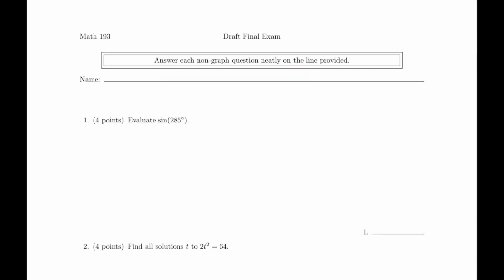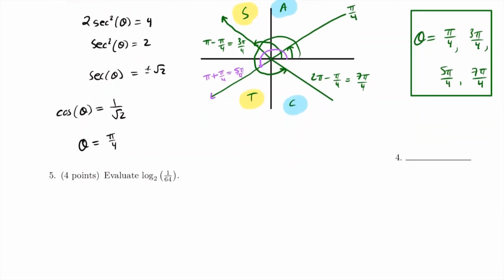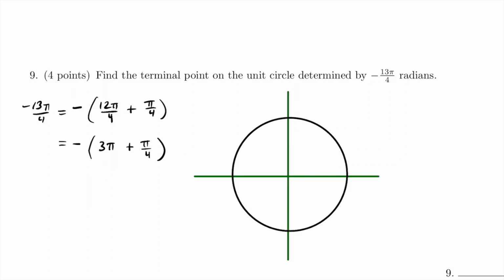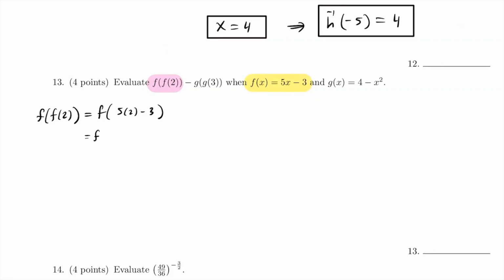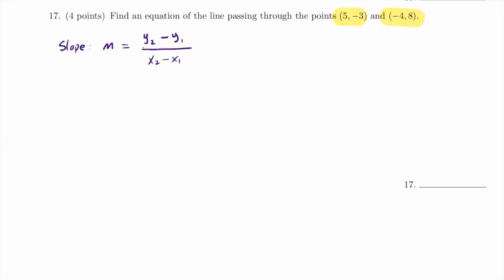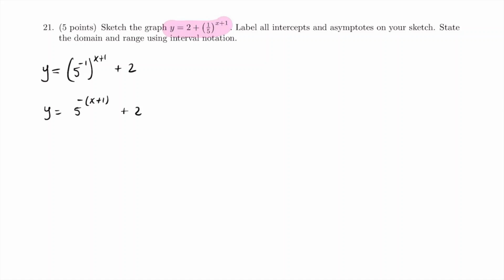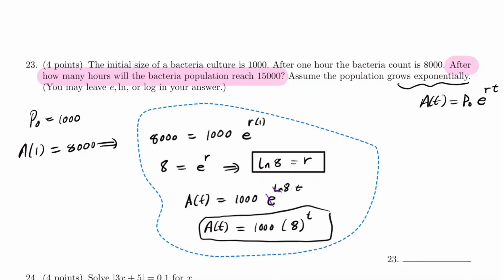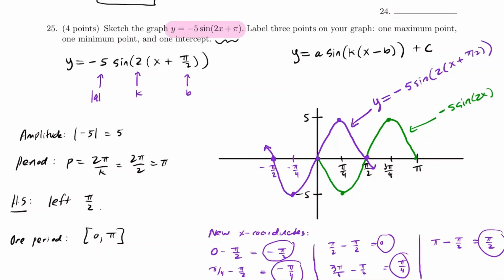CCNY-PreCalculus Sample Final 1 Solutions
Below are the timestamps for each problem: 0:26 Problem 1, 2:54 Problem 2,
3:53 Problem 3, 6:27 Problem 4, 9:18 Problem 5, 9:57  Problem 6, 12:12 Problem 7, 13:08 Problem 8, 17:36 Problem 9, 19:48 Problem 10, 22:02 Problem 11, 25:44 Problem 12, 27:04 Problem 13, 29:39 Problem 14, 30:49 Problem 15, 33:24 Problem 16, 35:57 Problem 17, 37:29 Problem 18, 41:23 Problem 19, 42:50 Problem 20, 45:00 Problem 21, 49:08 Problem 22, 52:40 Problem 23, 55:29 Problem 24, 58:34 Problem 25.

Error at 2:16: sin (45) should be 1/\sqrt(2).